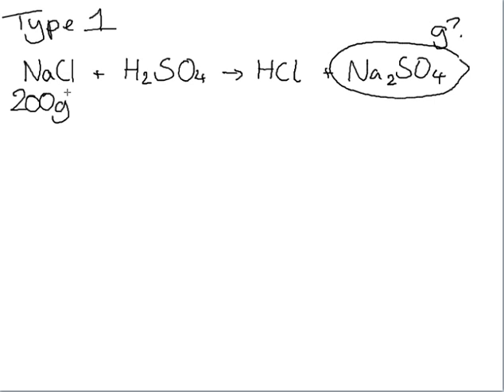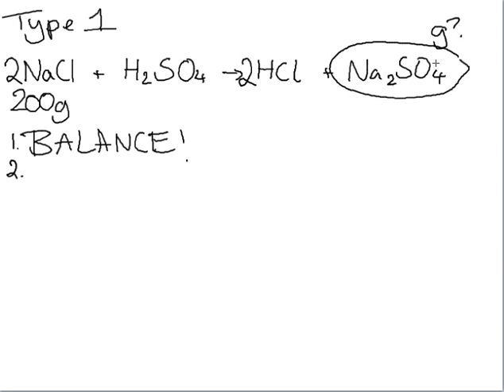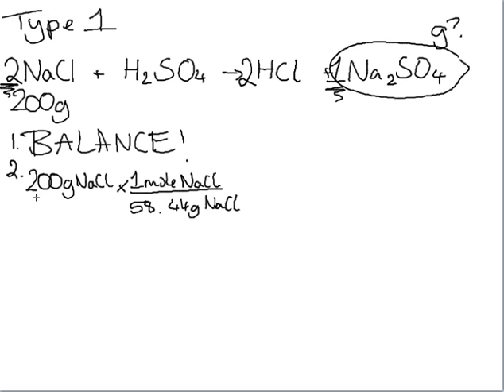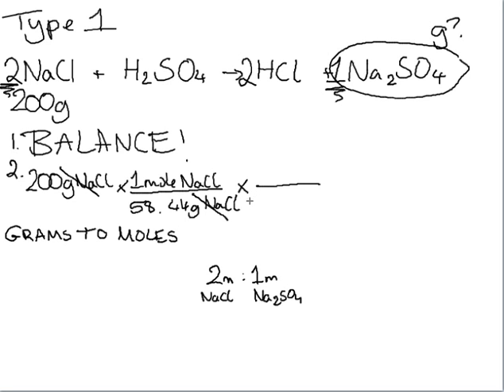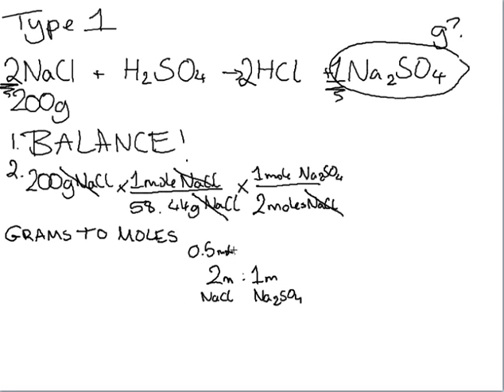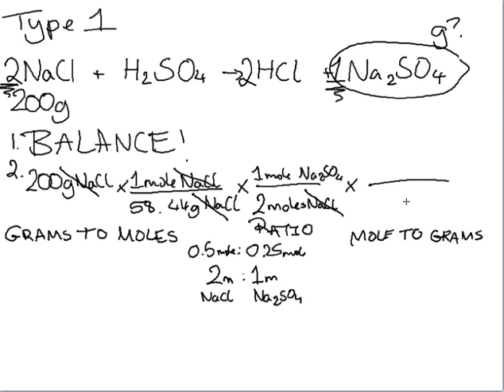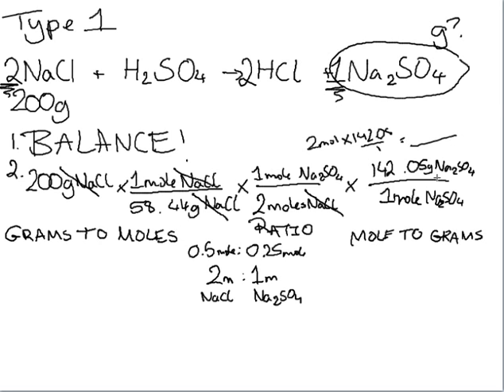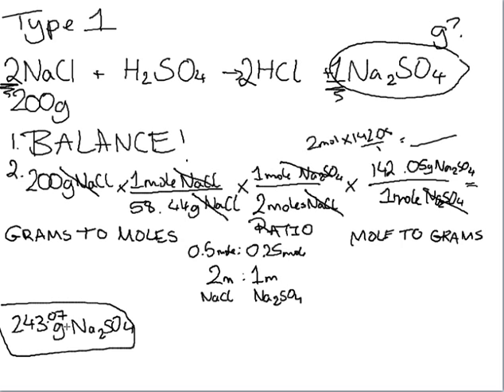Stoichiometry - Type 1 (MADE EASY)